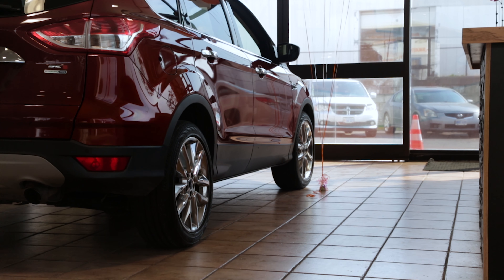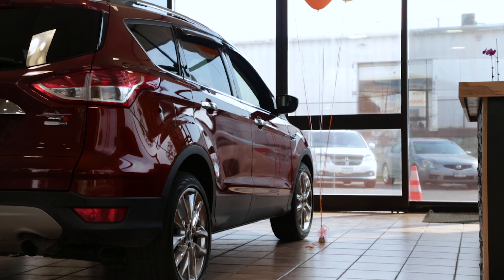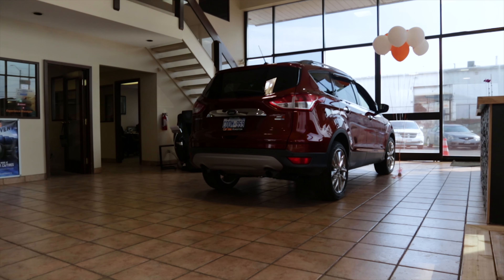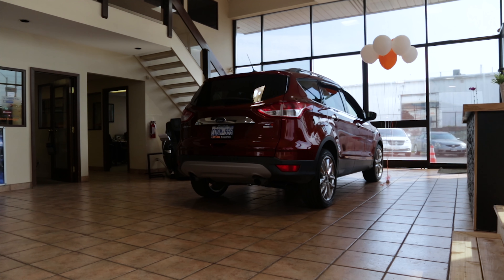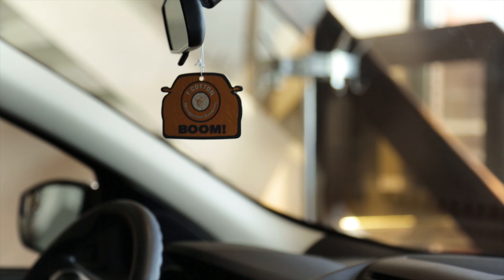CarOne Delivery: Ford Escape Delivered to Angela!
A whole new way to deliver vehicles to the best customers around, OURS!

Experience Manager Matt, and Delivery Specialist Tiffany had the opportunity to deliver a Ford Escape to one of our customers and had a gift inside the vehicle, made specifically for her!

Come check it out, and experience your own delivery at CarOne Kingston @ 790 Gardiners Rd.

BOOM!